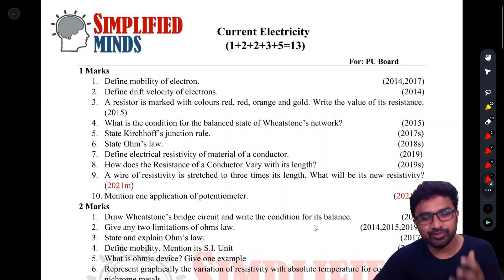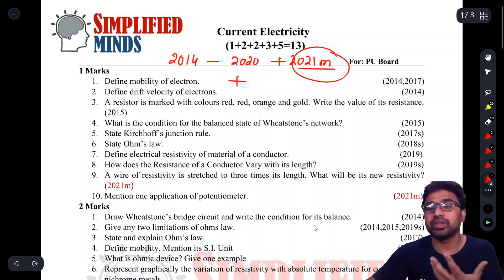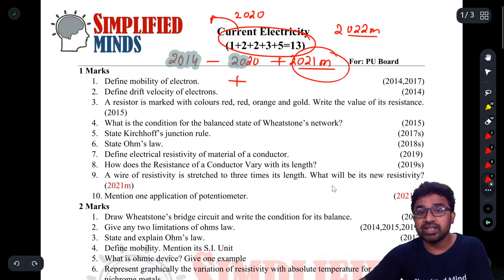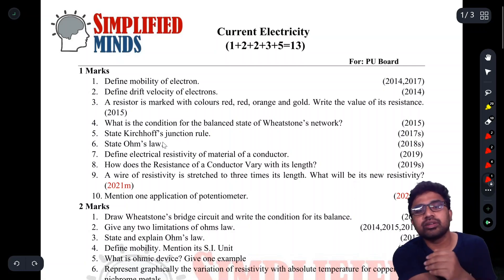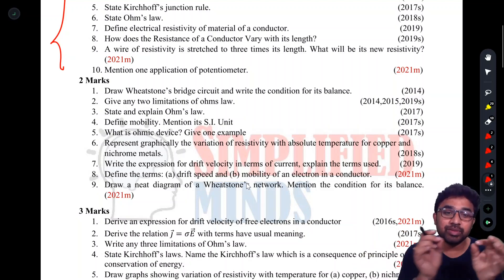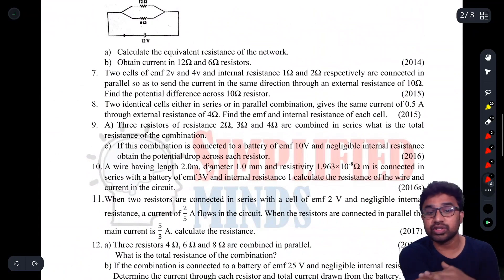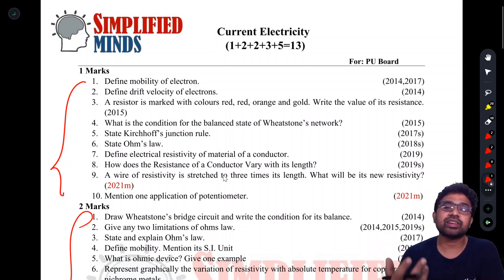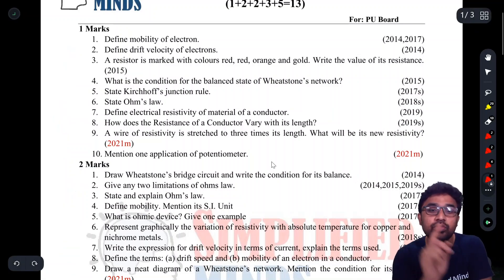2ndPUC Physics Exam 2022 | Current Electricity | All Important Questions | PYQs (2014-2020)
Download SimplifiedMinds App

2ndPUC Physics Exam 2022 | Current Electricity | All Important Questions | PYQs (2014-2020)